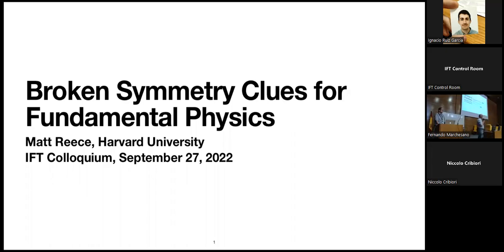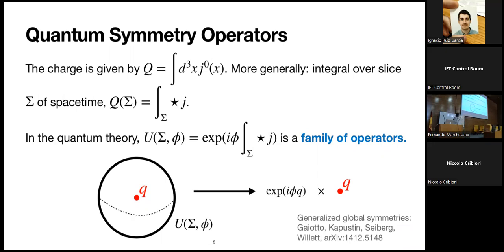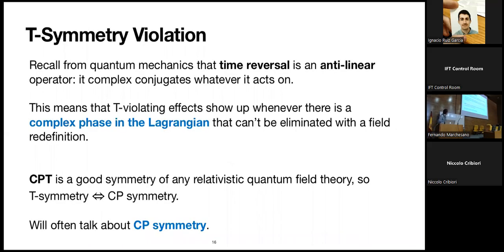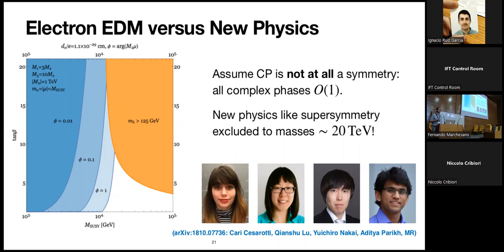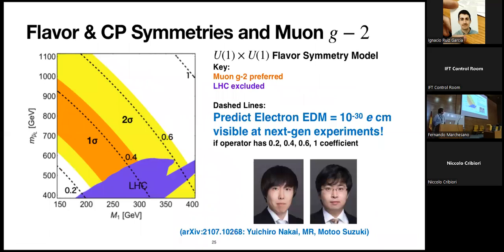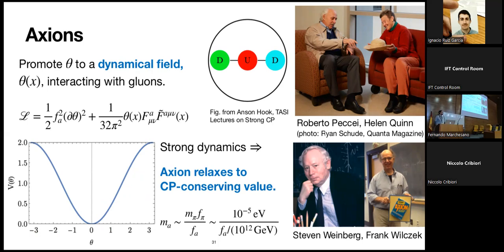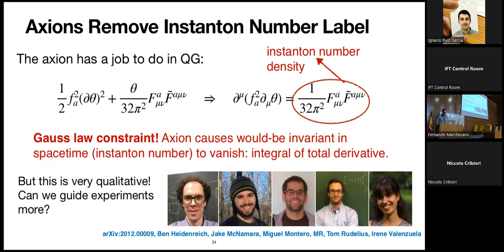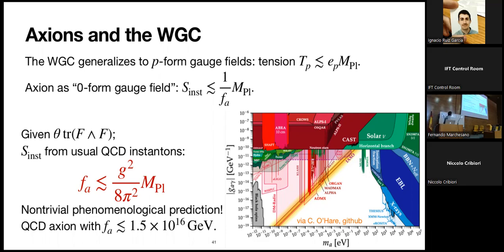Broken Symmetry Clues for Fundamental Physics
IFT Colloquium by Matt Reece (Harvard U.)